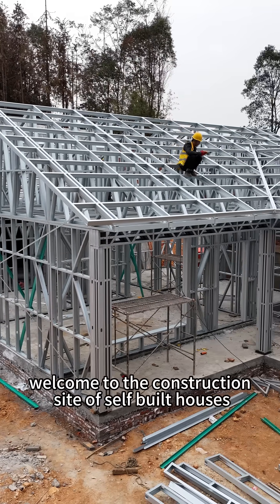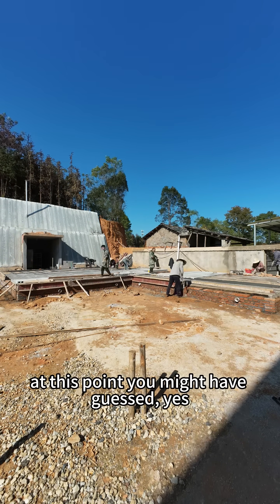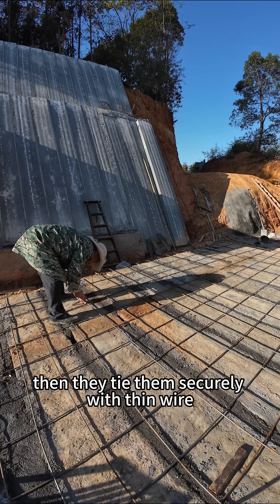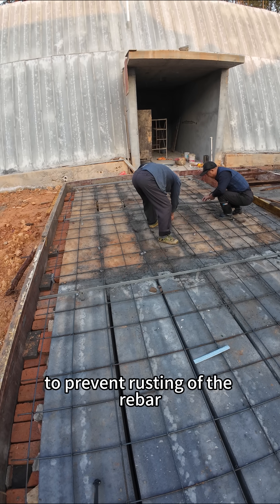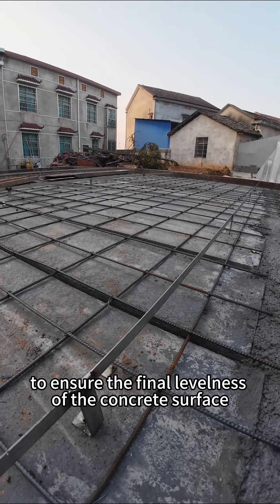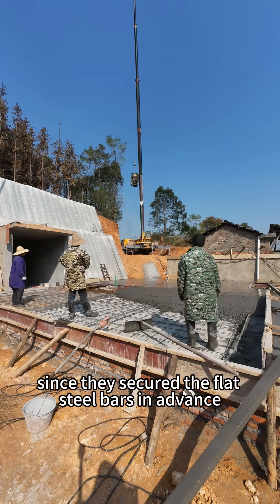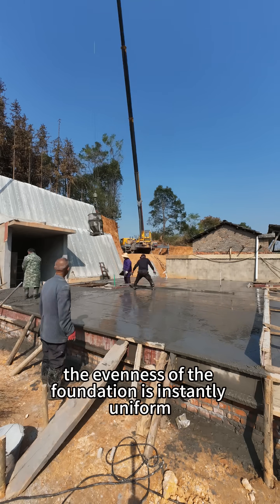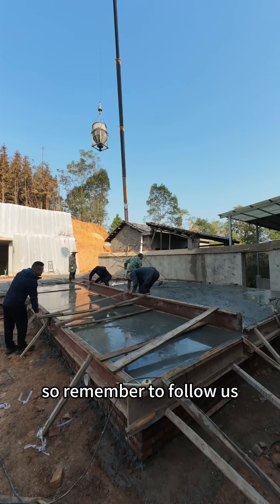Technological revolution brought by light steel houses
Our latest video demonstrates how a lightweight steel house floor can be structurally ready in 24 hours - 70% faster than traditional methods.
Key advantages for professionals:
• Super load-bearing (ASTM A792 certified steel)
• Zero curing time with laser-leveled installation
• Certified seismic performance to 9.0 magnitude (GB50011 standard)